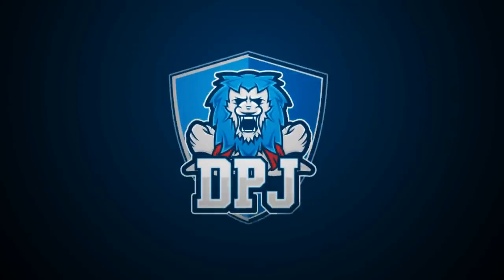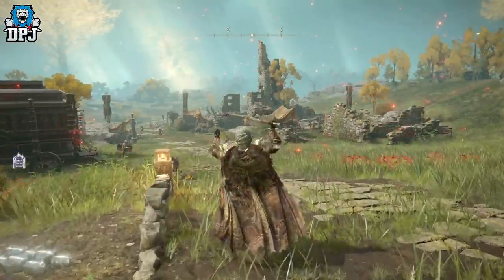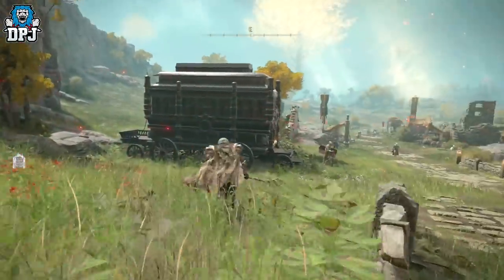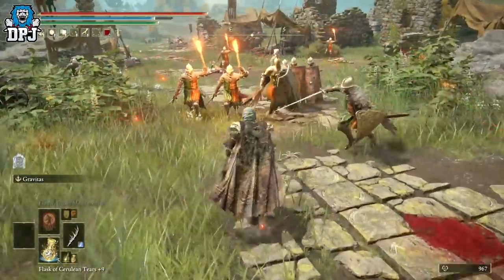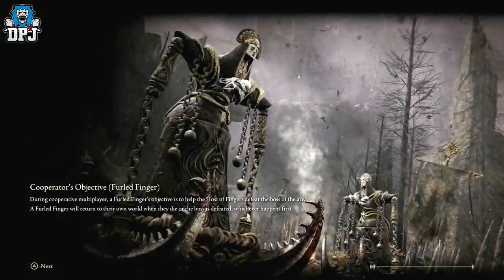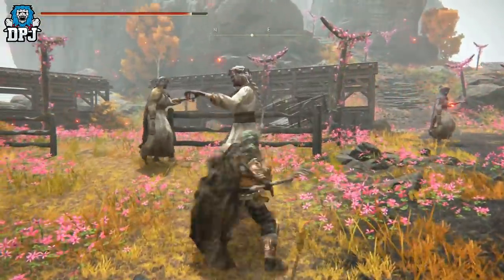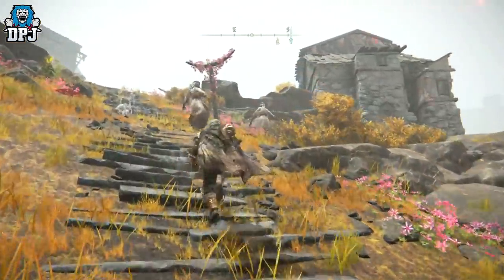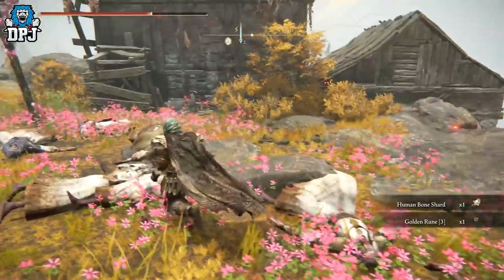SUPER RARE RUNE WEAPON GIVES YOU RUNES ON HIT - Elden Ring - How To Get Celebrants Magic Rib-Rake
This Rare Elden Ring Spear called the Celebrant's Magic Rib-Rake gives you runes on hit of the enemy.

SUPER RARE RUNE WEAPON GIVE YOU RUNES ON HIT - Elden Ring - How To Get Celebrants Magic Rib-Rake